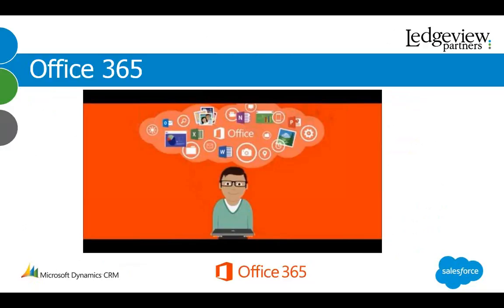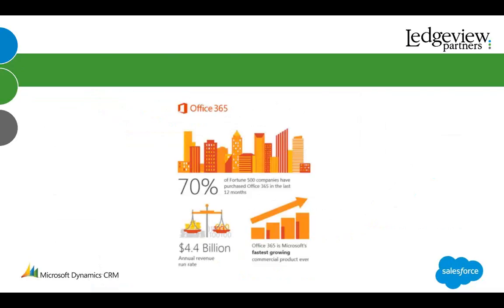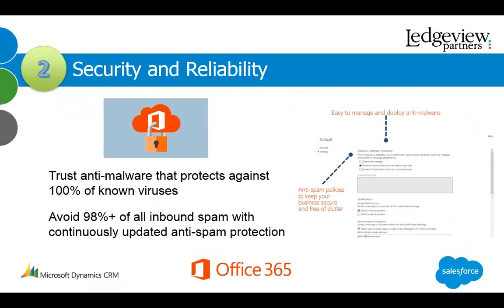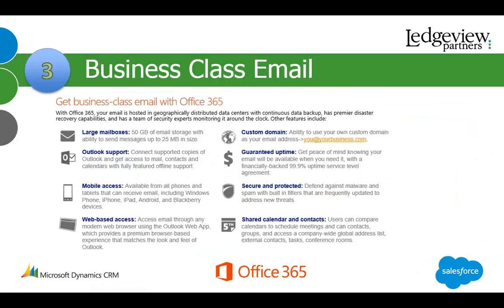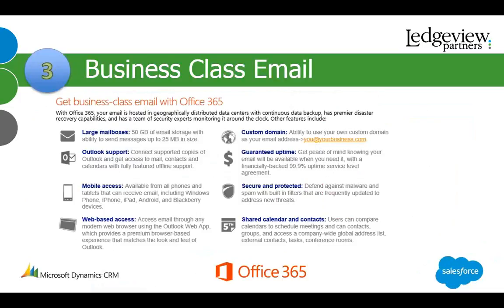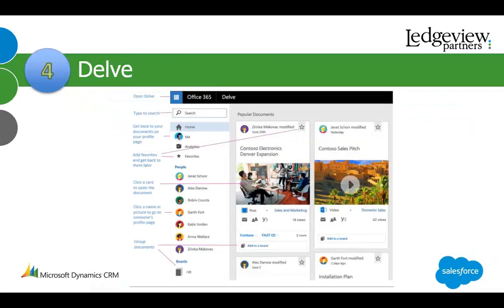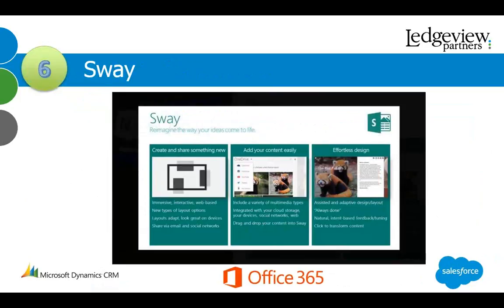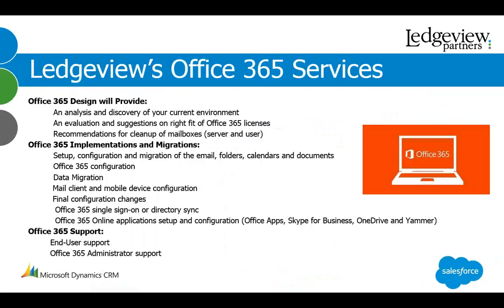7 Ways to Elevate your Business with Office 365